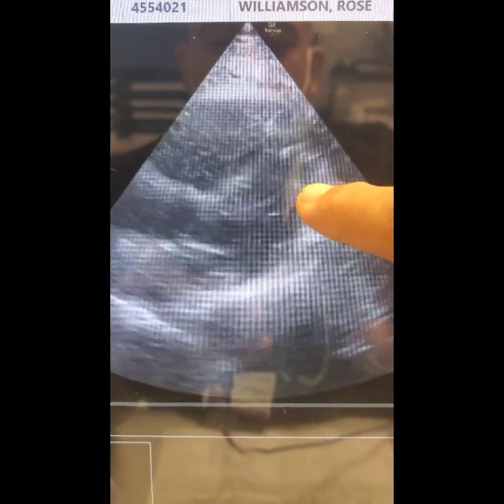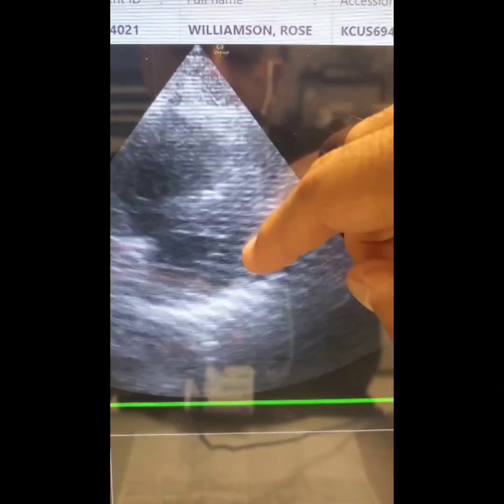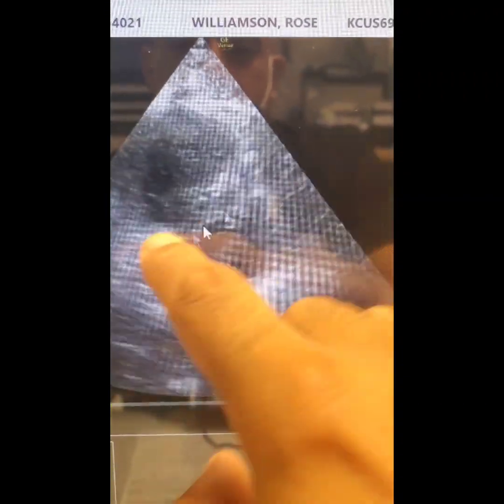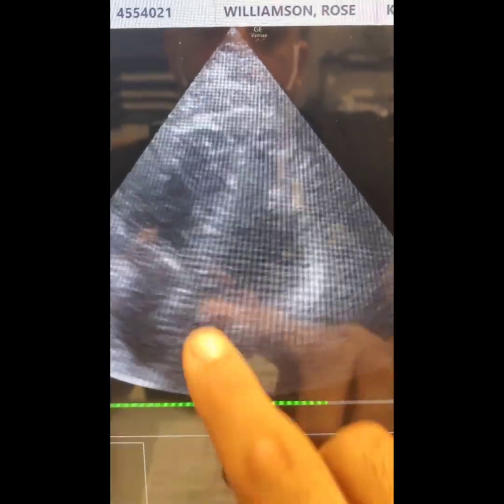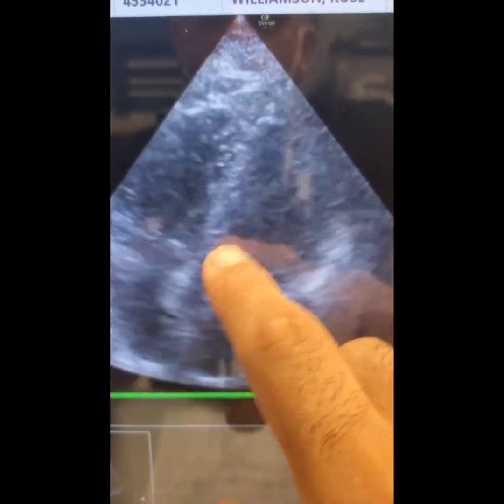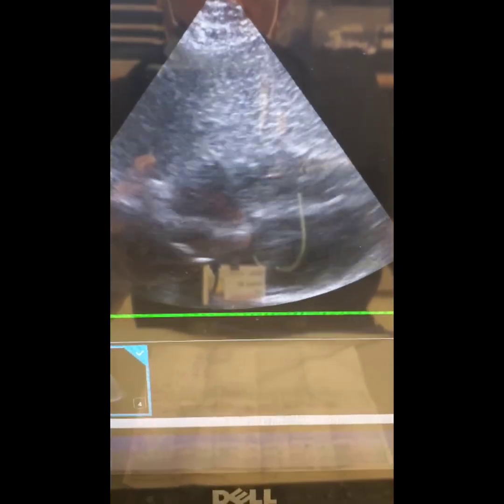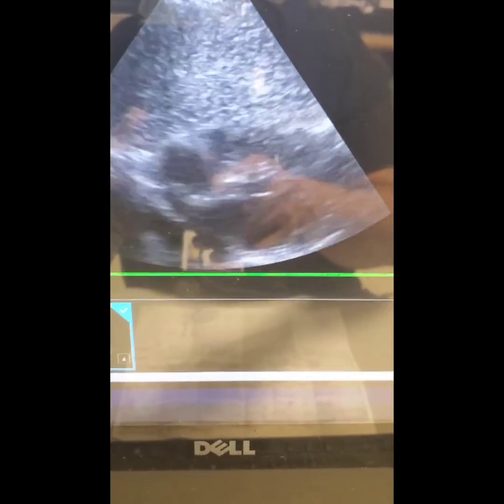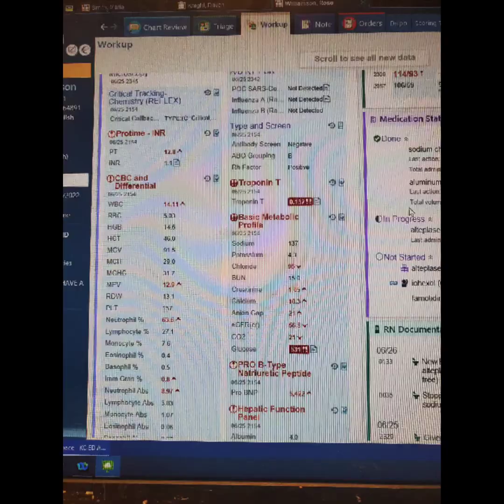Tales of Torres: Heparin or TPA, now or when too late?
Heparin or TPA? Now or when Too late. We give it at times like water or if we are going to get a free prize for giving TPA for stroke but hesitate when knowing or highly suspecting that a patient has an acute pulmonary embolism that can kill you. We need to change the culture. Fortunately, she didn't have contraindications to systemic thrombolytics.
Heparin iv or Lovenox injections tries to prevent the clot burden from getting larger and you pray it doesnt migrate from the legs or arms or deep pelvis where ultrasound cant reach on the legs. TPA is a clot buster that tried to help the body dissolve the clot burden affecting the heart and lungs that moment. You can start heparin first while waiting for confirmation on ct angio chest or give the patient tpa when the patient gets hemodynamically unstable or has severe submassive signs and symptoms. Later heparin can be started. Giving TPA is a culture change for some. Dont be a culture. Be that one doctor who made a different with logic and compassion and brains. Dont be sheep waiting for another sheperd to lead. Just go through your contraindications for TPA before giving it. Get a Head CT in case of falls and any chance of head trauma during syncope.